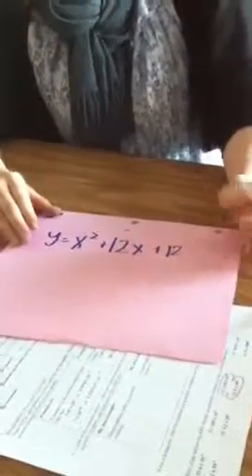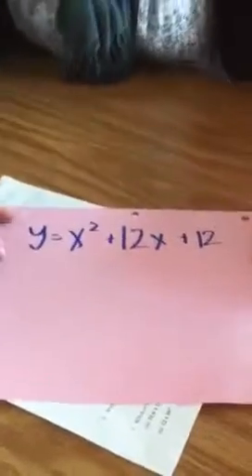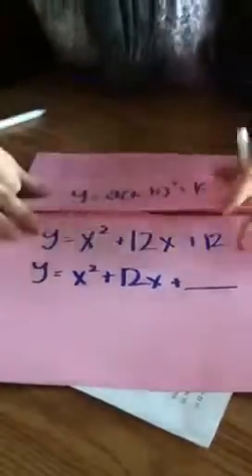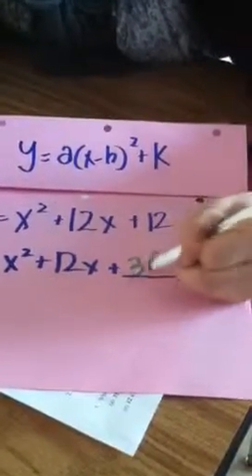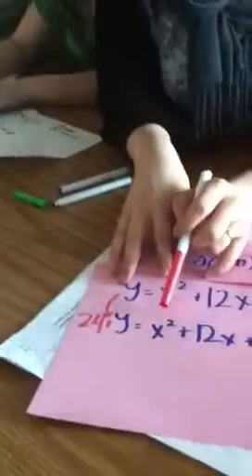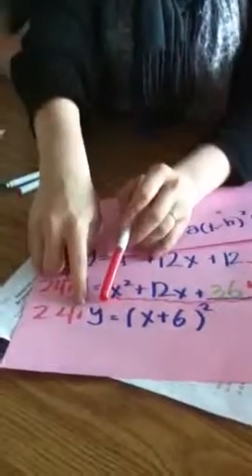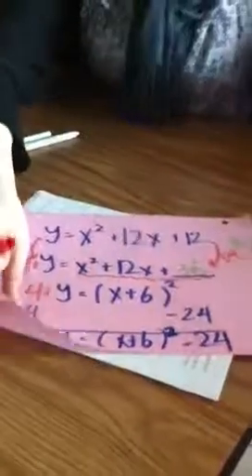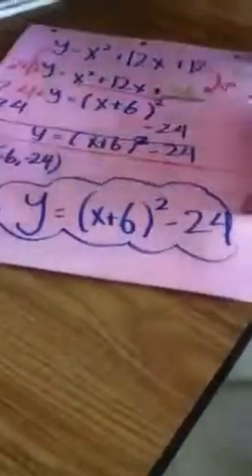Completing the Square